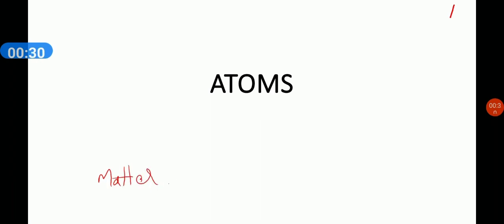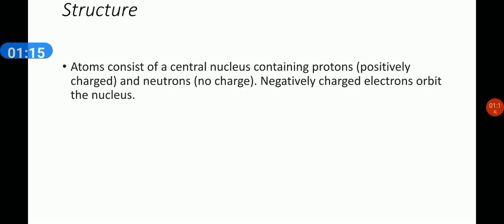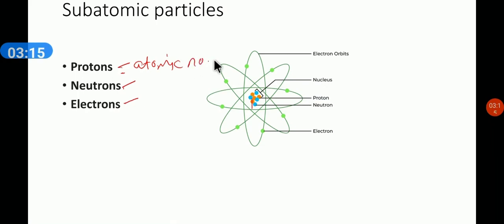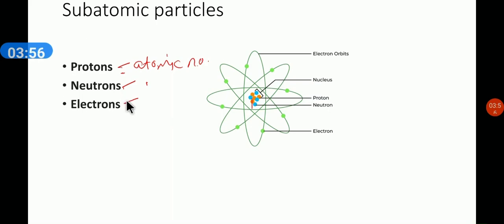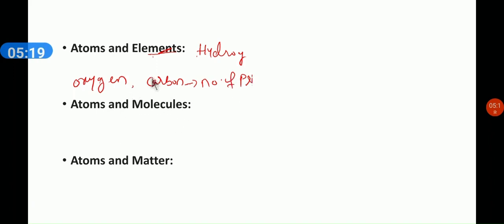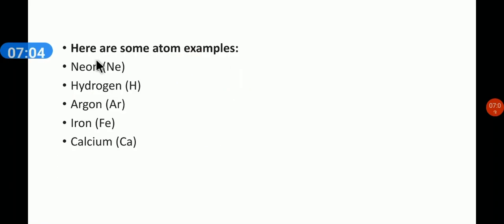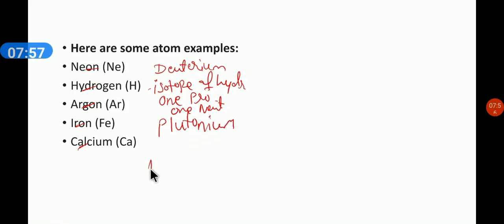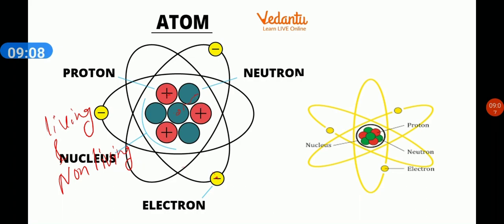ATOM. | simple way to understand